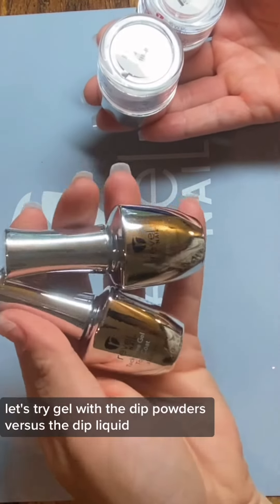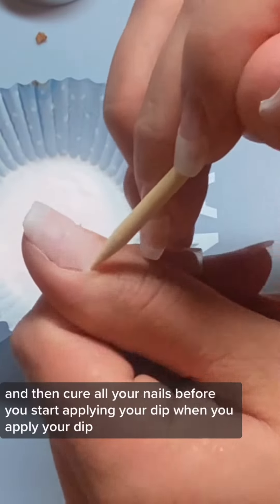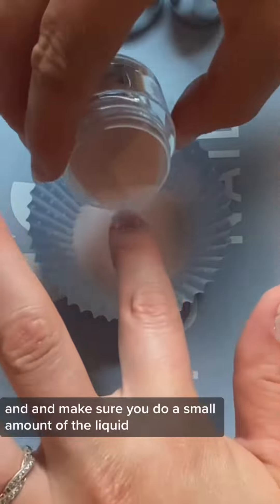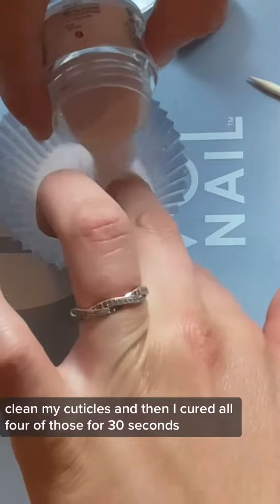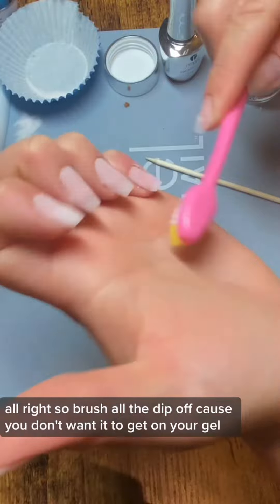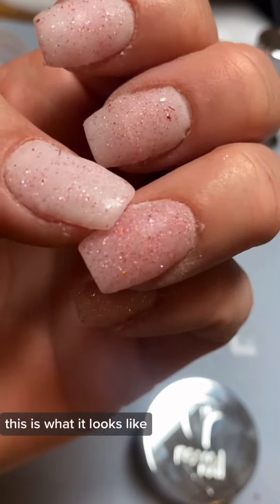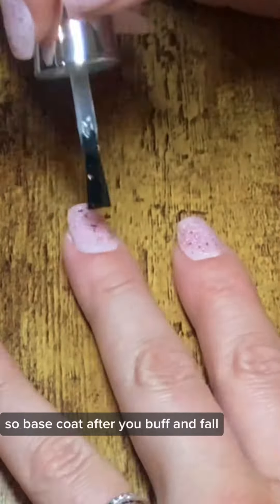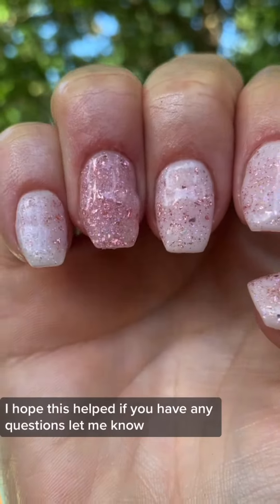How to apply Dip Nails with Gel Polish